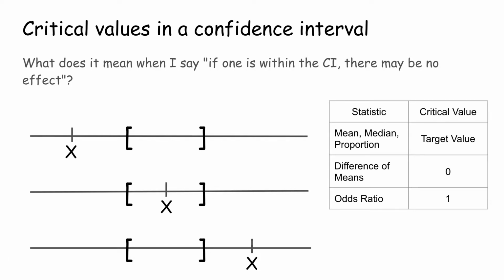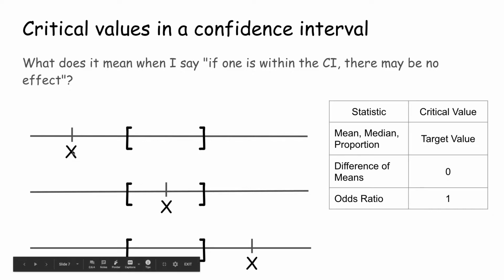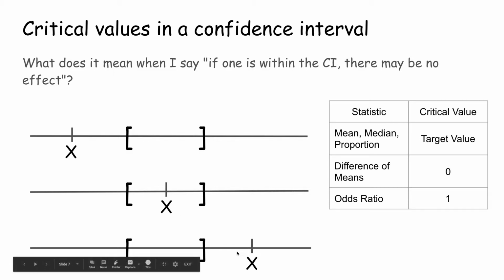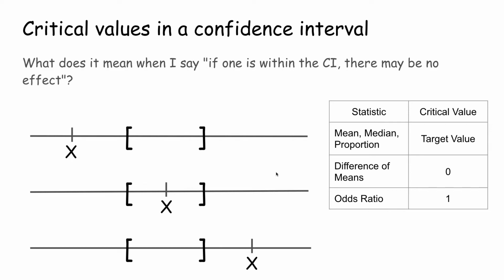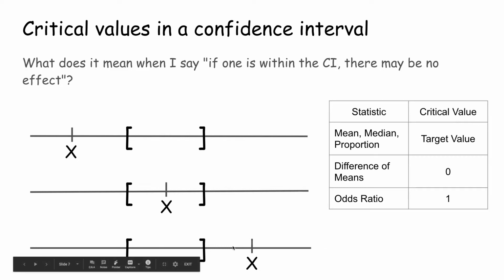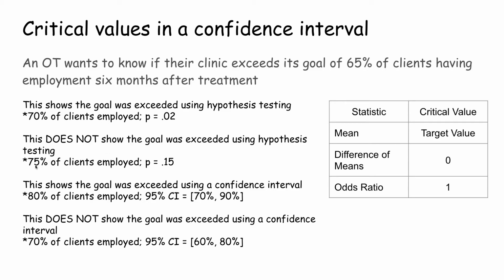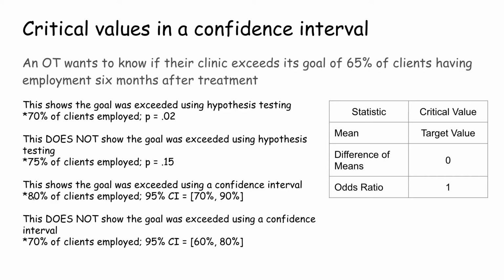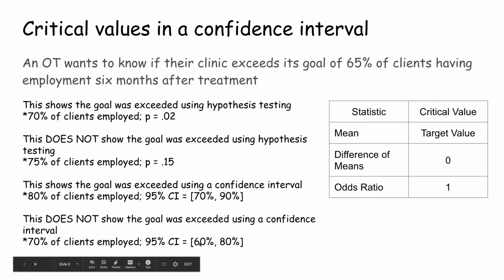critical values in a CI